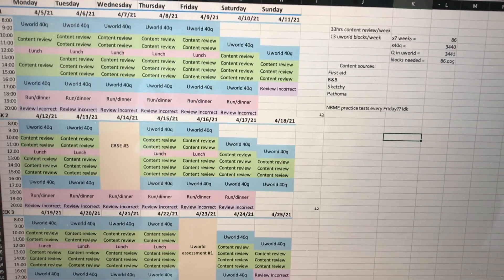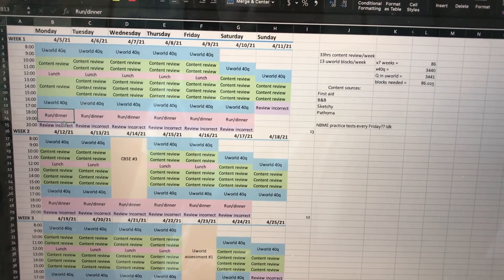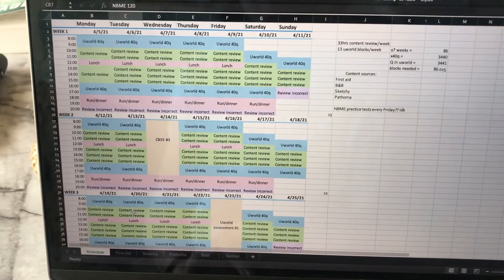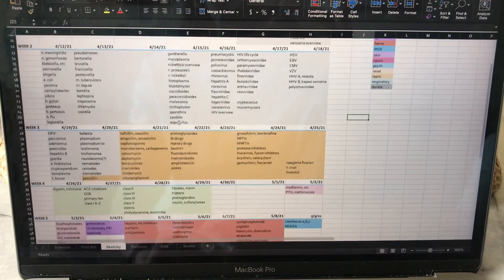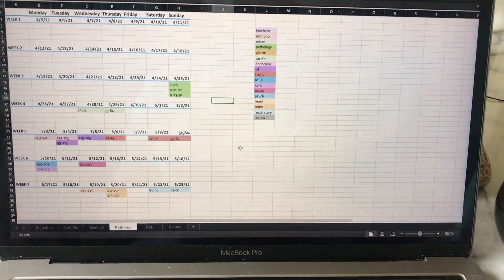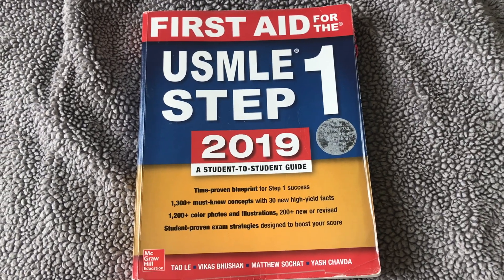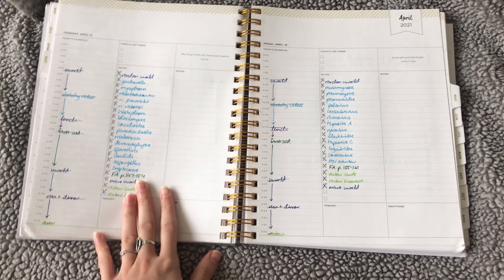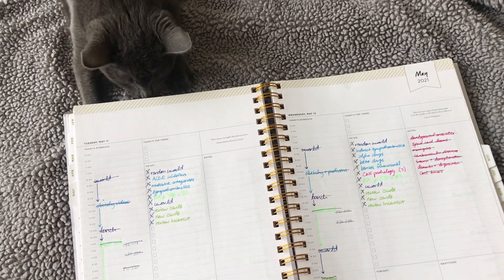HOW I SCORED 260+ ON STEP 1 // my study schedule + tips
I know that Step 1 is now pass/fail, but these tips can still be used to make your study schedule and prepare for test day.

Studying for Step 1 was a long and difficult journey, but I made it, and you can too! I had no idea where to start when I was making my dedicated schedule and preparing to study 2 years worth of material, so I'm hoping that this will give you guys an example and help you figure out where to start.

Even though it might look intimidating when you're starting out, you'll get there and do better than you think! Good luck everyone getting ready for Step!!